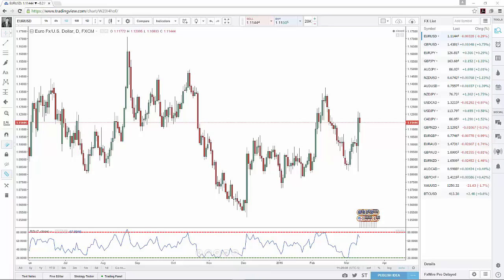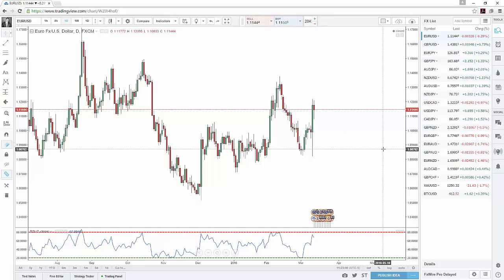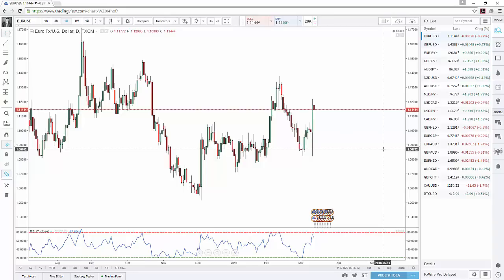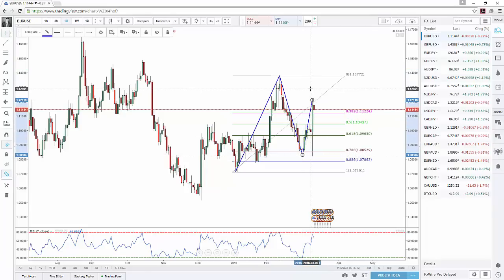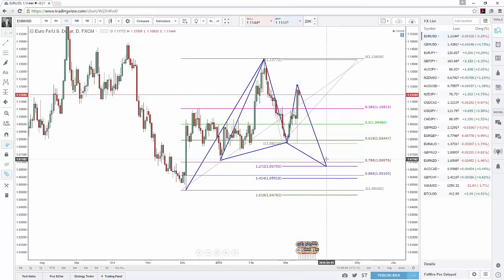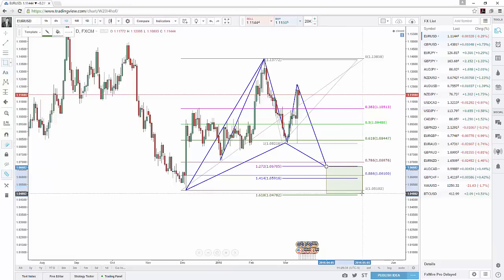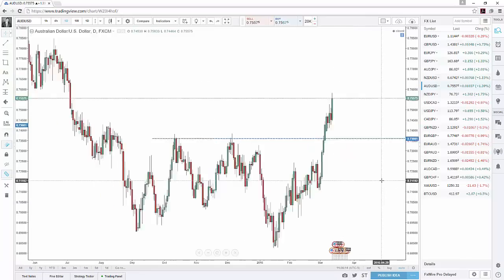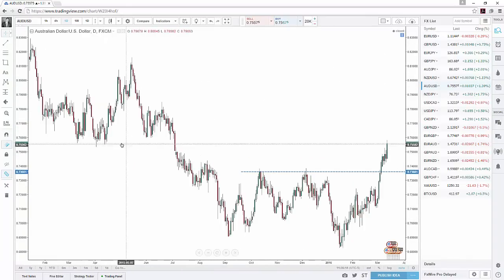Focusing on APR